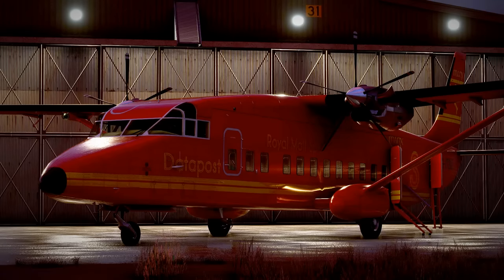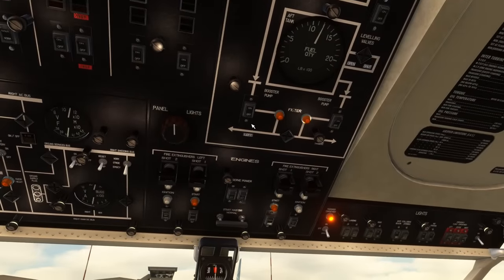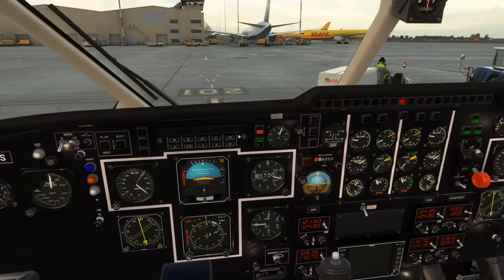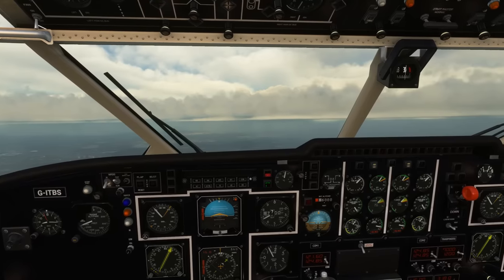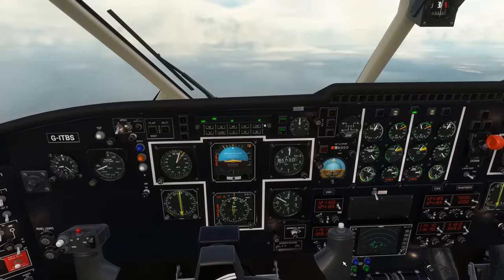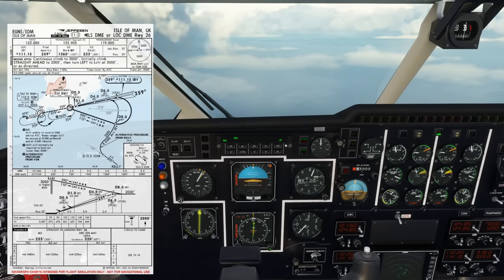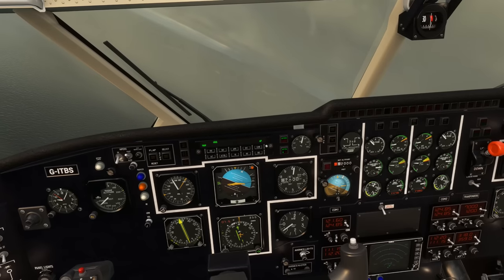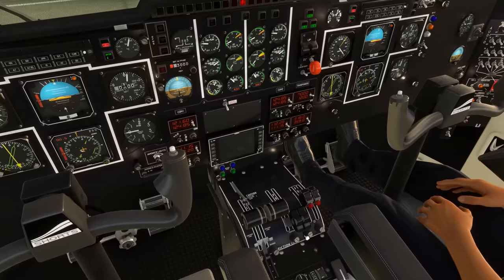On Her Majesty’s Service | Black Box Simulations - Shorts Regional 330 / 360 | Full Review | MSFS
In this video, we test out the Black Box Simulations Shorts 360 (included as part of the Shorts Regional Premium Package), within Microsoft Flight Simulator (MSFS).

We're operating a Manx Airlines charter, on behalf of the Royal Mail, taking the post from East Midlands (EGNX), over to the Isle of Man (EGNS).

PC Specs

ASUS Z790
64GB DDR4 3600MHz

Hardware